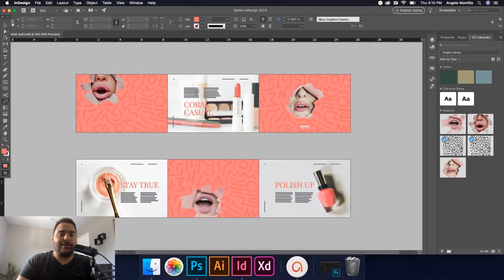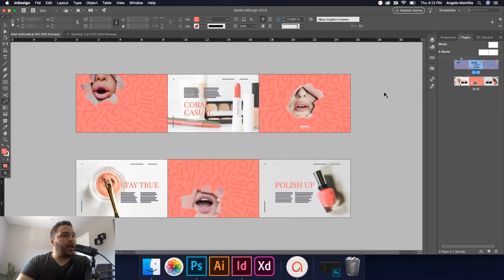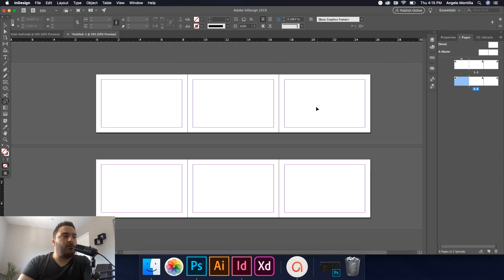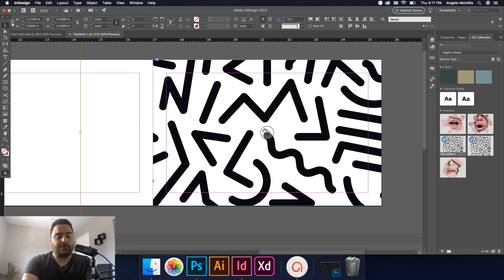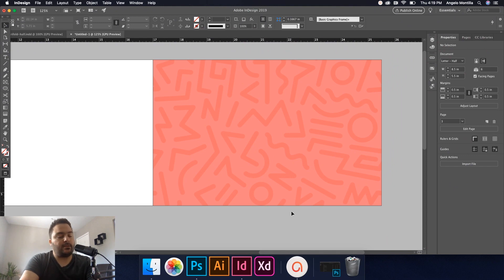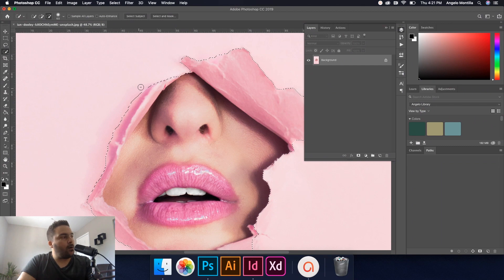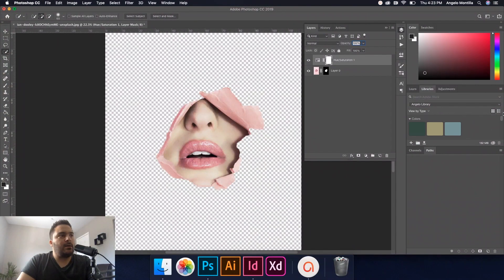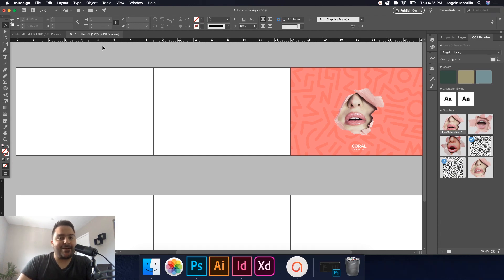Learn How to Create a Letter-Half Tri-Fold Brochure in Adobe InDesign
Break away from traditional tri-fold brochure design and learn how to create a stunning Letter-Half version in Adobe InDesign! In this tutorial, I show you how to set up a document and how I designed the cover.